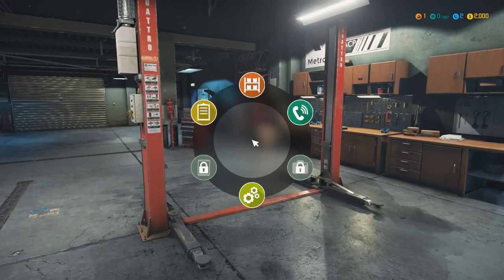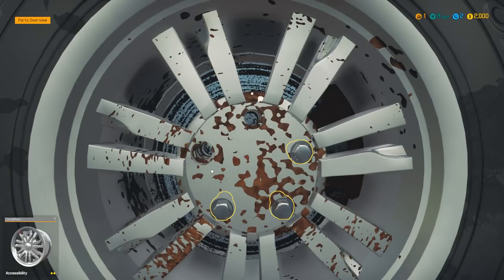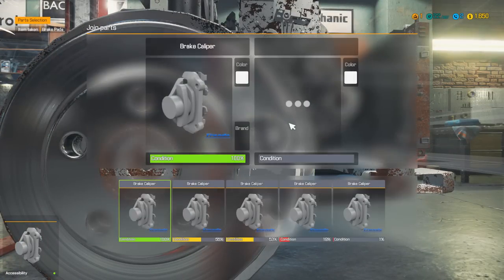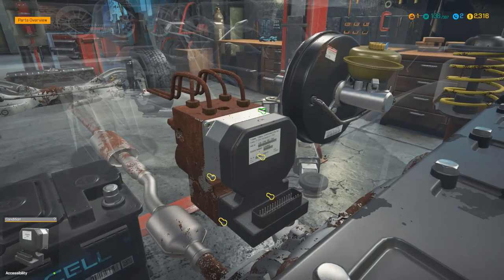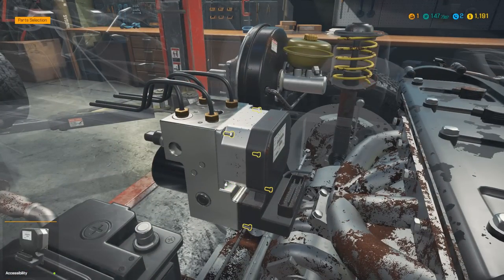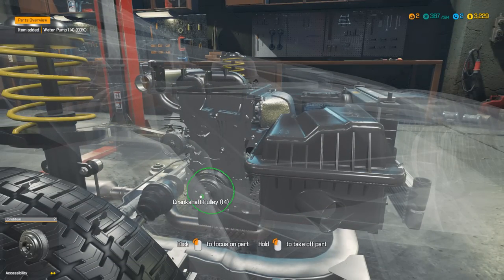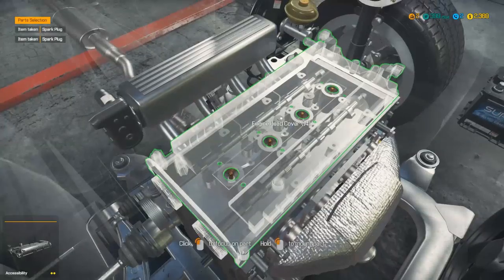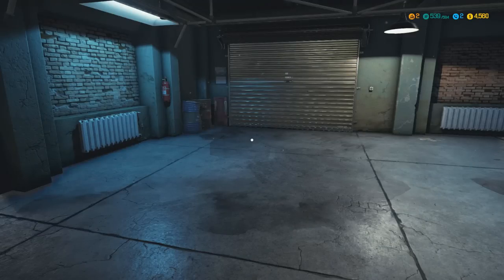Car Mechanic Simulator 2018 - Caliper Caliphate - Let's Play Car Mechanic Simulator 2018 Gameplay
Car Mechanic Simulator 2018 Gameplay with Splat! Let's Play Car Mechanic Simulator 2018 for a bit, and explore a game that surprised me with how fun and addictive it is!